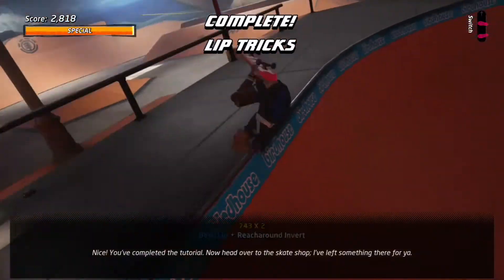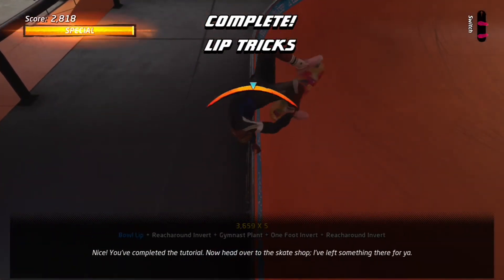How to Liptrick? Tony Hawk's Pro Skater 1 and 2 Lipstick Tutorial Tutorial6 Lip tricks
How to Liptrick? Tony Hawk's Pro Skater 1 and 2 Tutorial. How to lip trick in THPS 1 2. This liptrick will help score in Combos, lip trick tony hawks pro skater 1 and  2 guide. Tony Hawk Tutorial step by step how to combine use lip tricks for combos, lipstick help guide. Pivot THPS 1 and 2 lipstick help. How to do lip tricks aka lipstricks in Tony Hawk's Pro Skater 1 and 2. Tony Hawk Lipstick by combining lip tricks in free skate to score high score combos THPS 1+2.